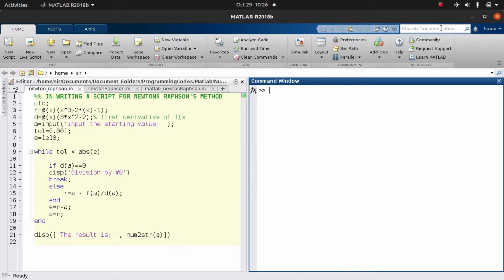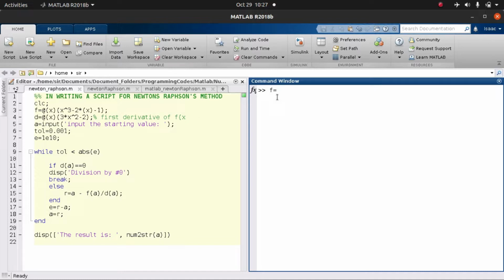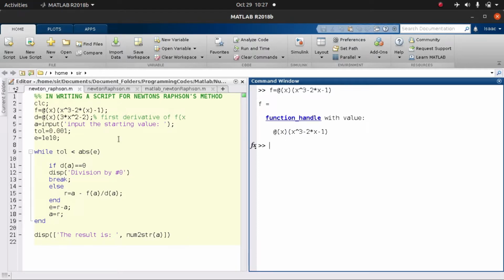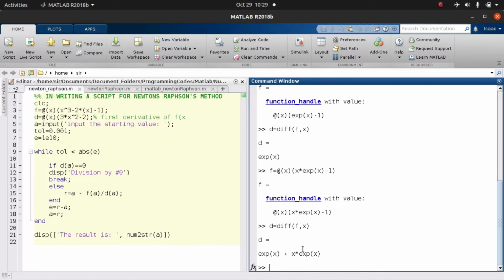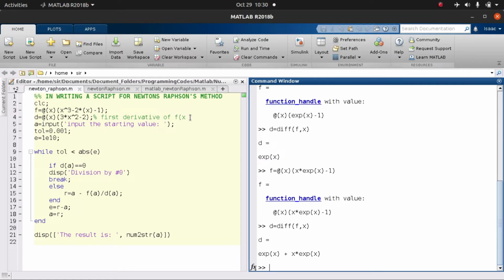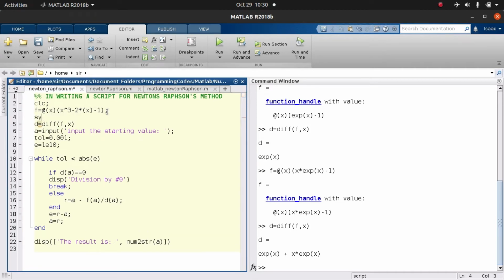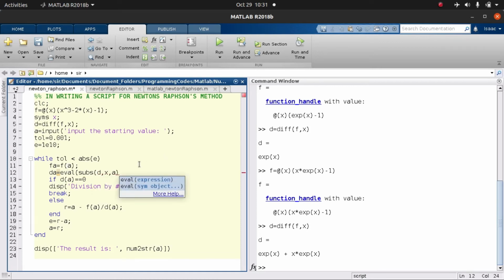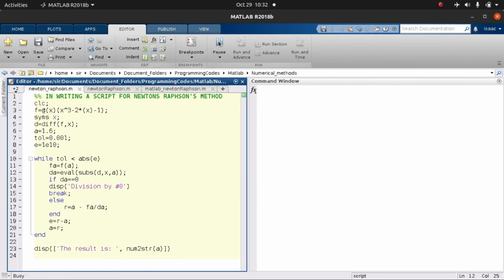MatLab Code of Newton-Raphson for finding root [3-2]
How to find the root of root of non-linear equation using newton's method in matlab.